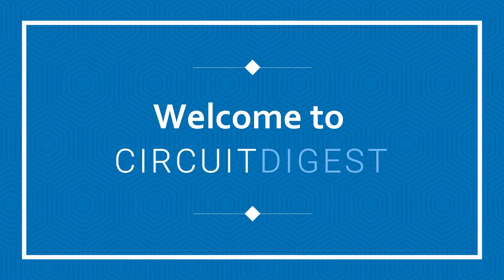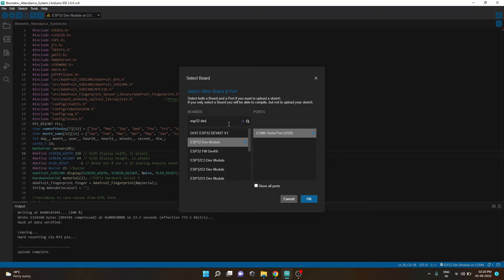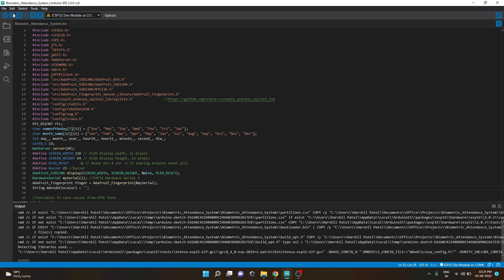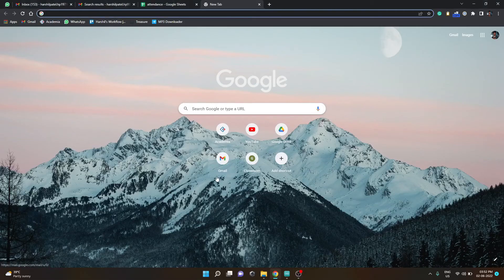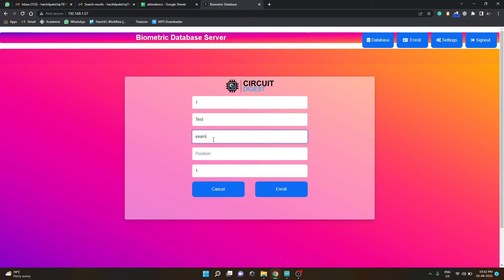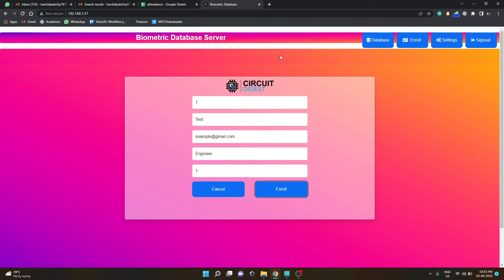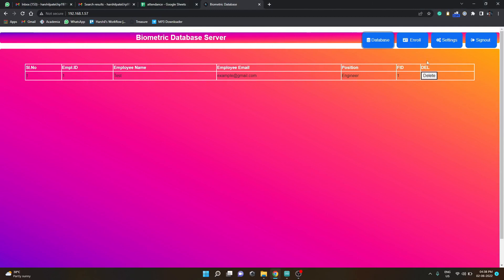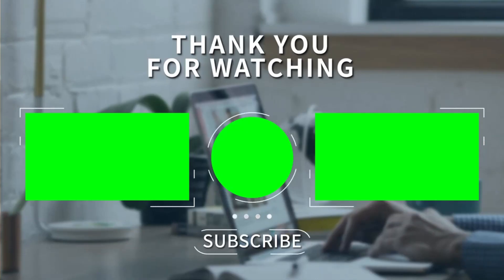How to Setup Biometric Attendance System?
In this video we will learn how to setup biometric attendance system. This is the second part of our diy biometric attendance system.
Here is the step-by-step guide to build your own attendance system